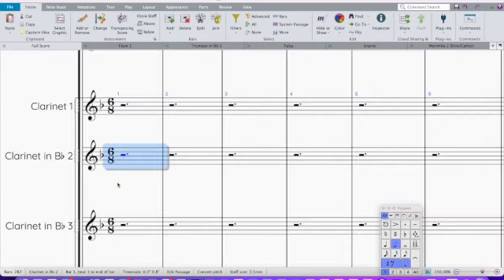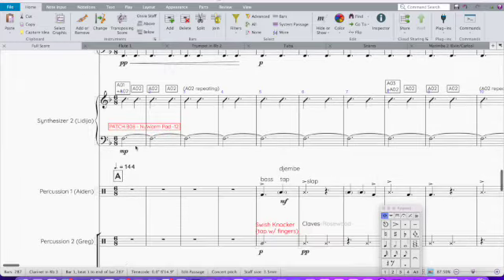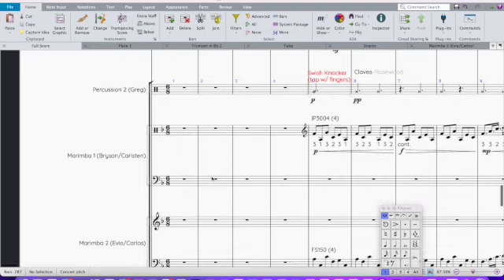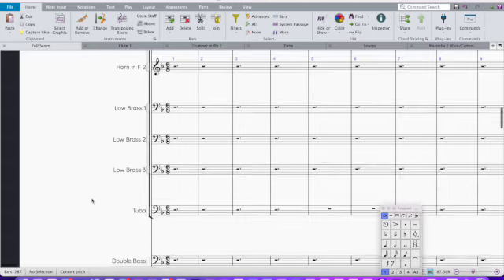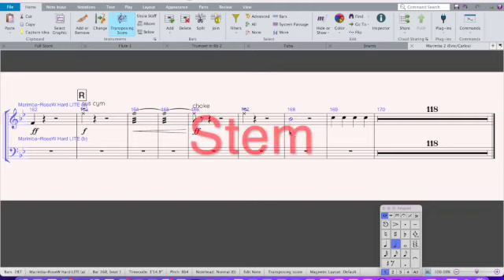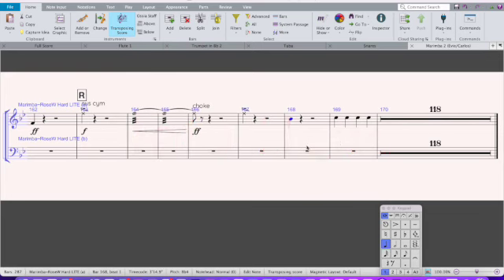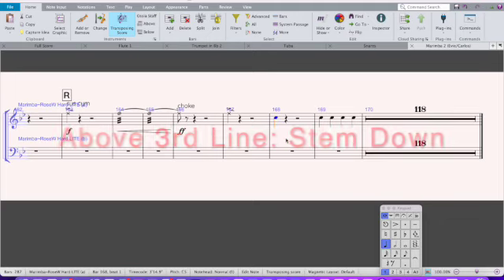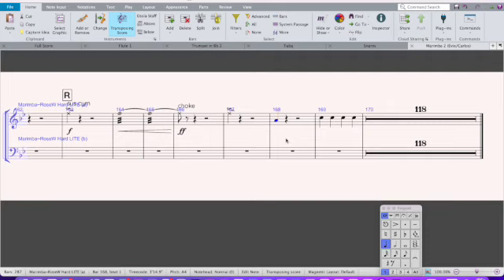Music Theory: Lesson 1